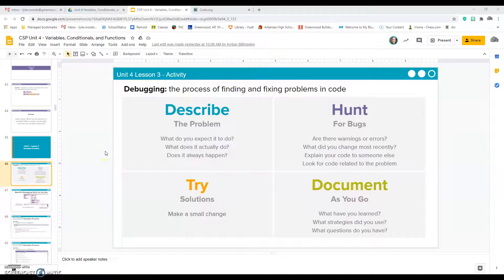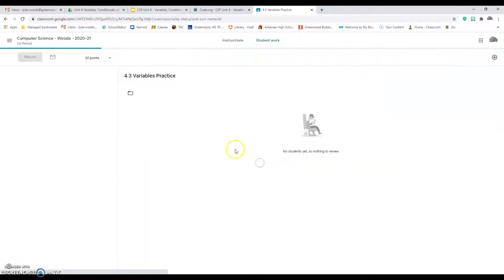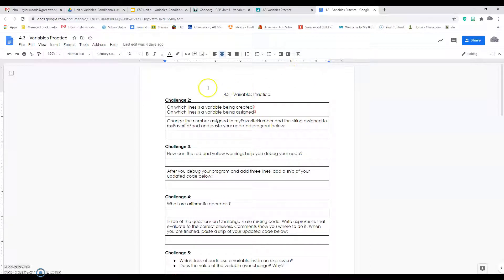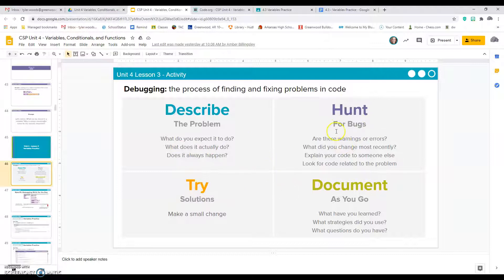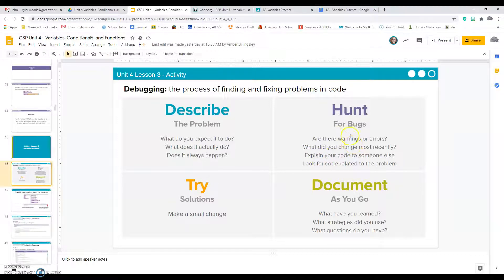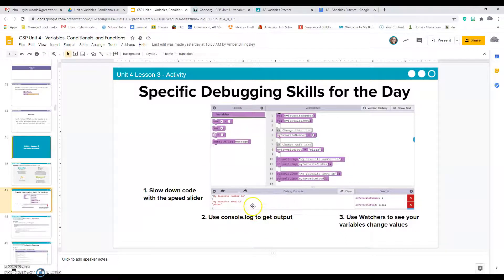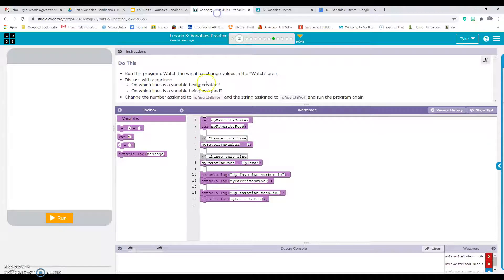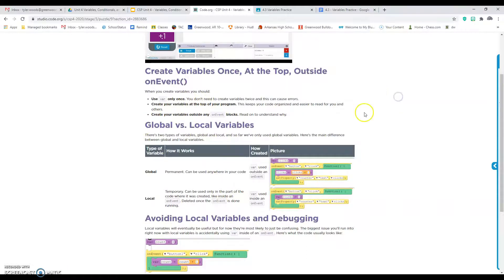4.3 Variables Practice